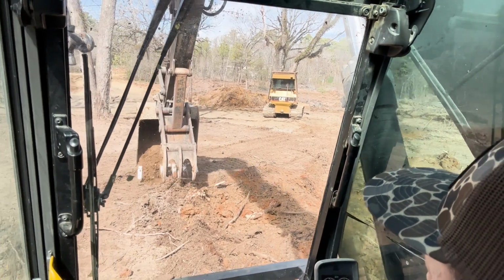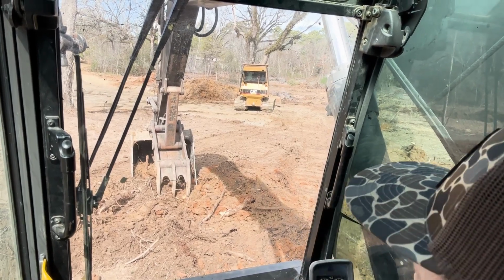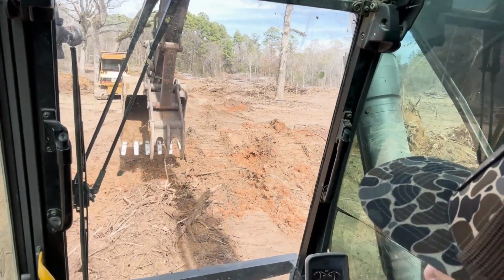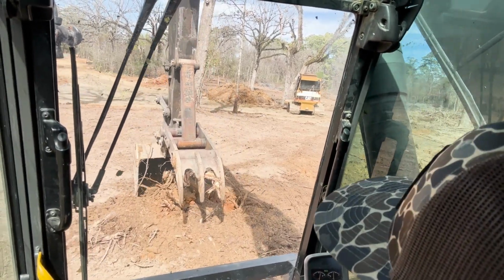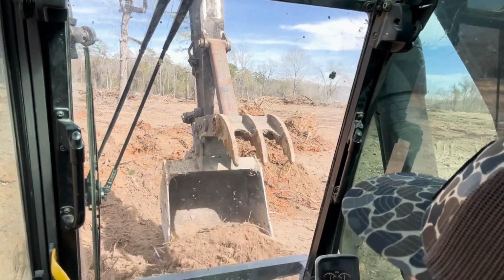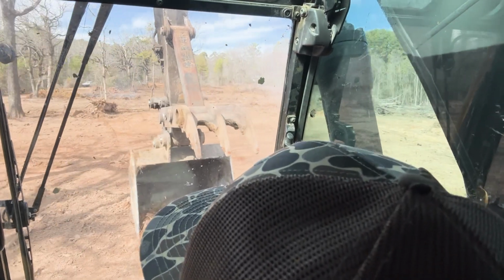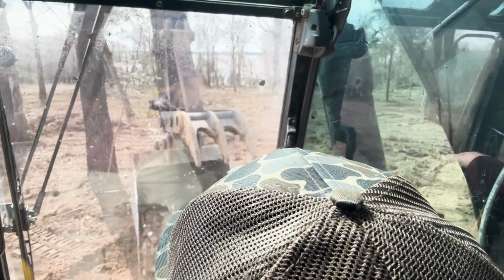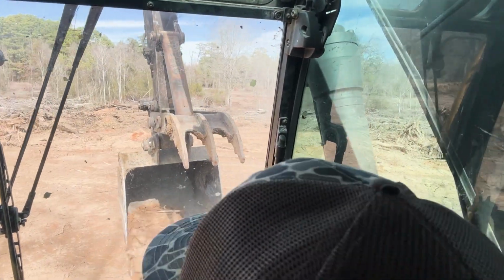Land Transformation, RV Park Day 7 Part 2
In this addition, spend some time with me in the excavator as we continue to progress through our RV park build